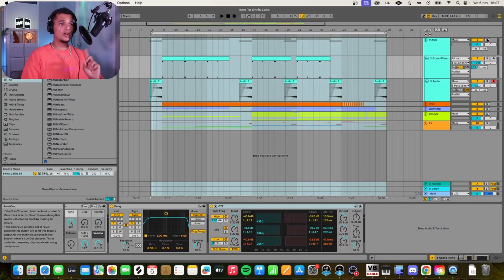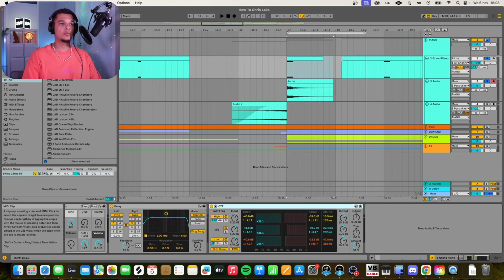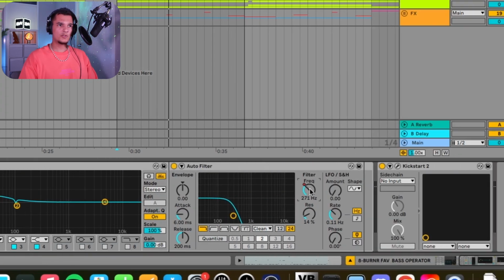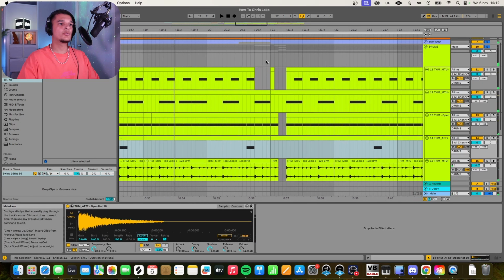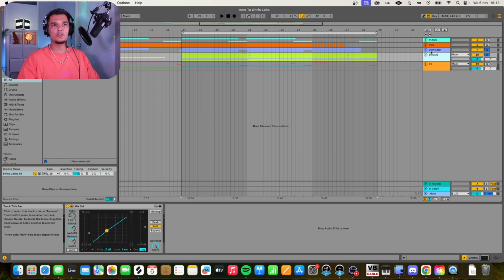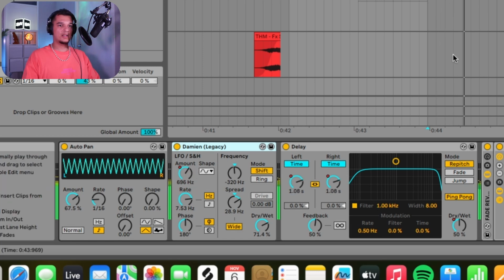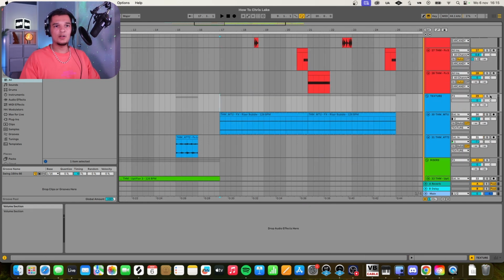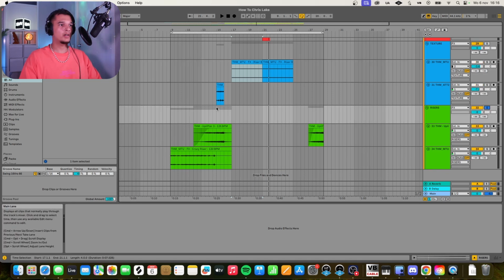How To Make Tech House Like Chris Lake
— THM Team